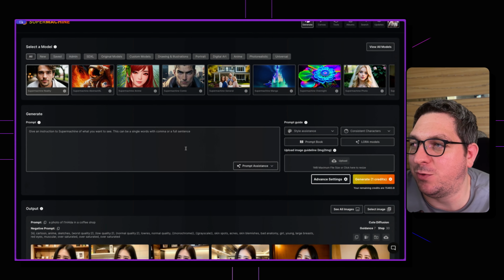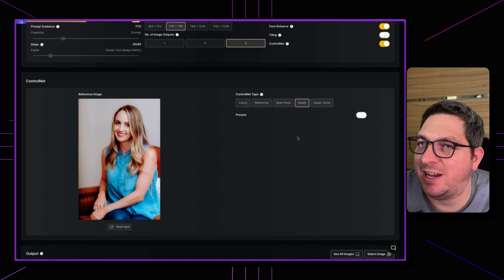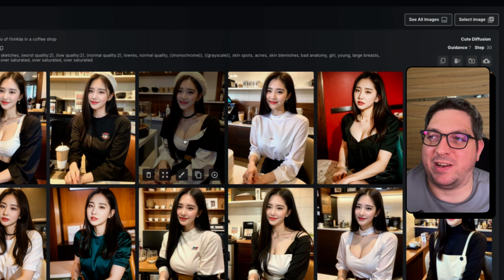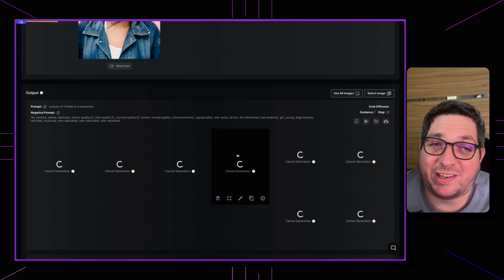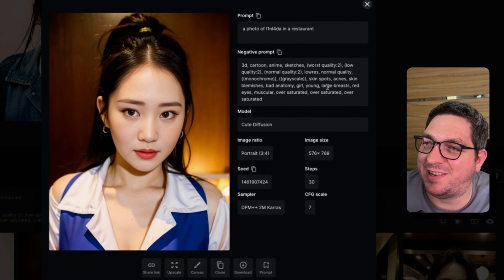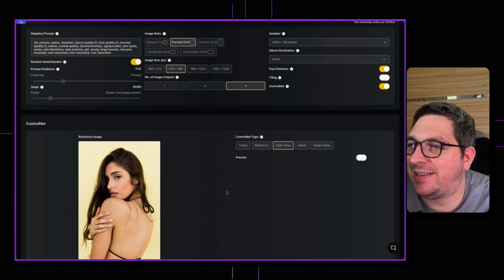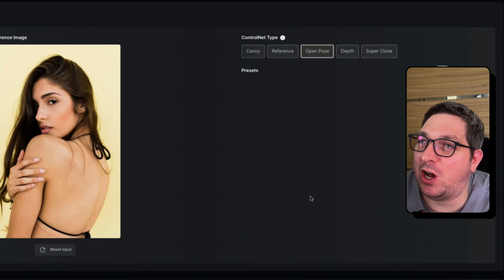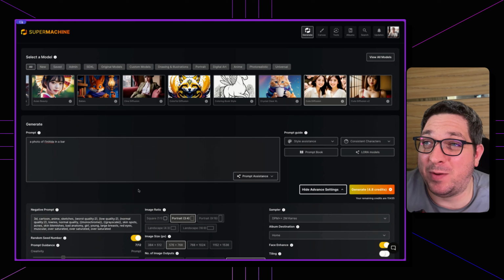Introducing Depth ControlNet in Supermachine: Transform Your AI Image Generation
🌟 Welcome to the cutting edge of AI image creation! 🌟

In today's video, we proudly introduce Depth ControlNet - the latest feature within the Supermachine platform that is set to revolutionize how you generate images with artificial intelligence. 🎨✨

- An in-depth look into Supermachine's newest addition: Depth ControlNet, and how it compares to our Open Pose model.
- A step-by-step tutorial on how to harness Depth ControlNet to achieve unparalleled realism in your AI-generated images.
- Examples showcasing the stark differences in output between the Depth model and Open Pose model, highlighting their unique uses.
- Tips and tricks to optimize your image generation process on Supermachine, ensuring ease of use and high-quality results.
- A sneak peek into future updates that will further enhance your AI art creation experience.

💡 Whether you’re a digital artist, a developer, or simply fascinated by the potential of AI, this video will guide you through the intricacies of Depth ControlNet, helping you make your AI image generation easier, more efficient, and incredibly lifelike.

👀 Looking for inspiration? Dive into our platform to explore over 50+ models, LORAs, and consistent characters designed to spark your creativity and bring your visions to life.